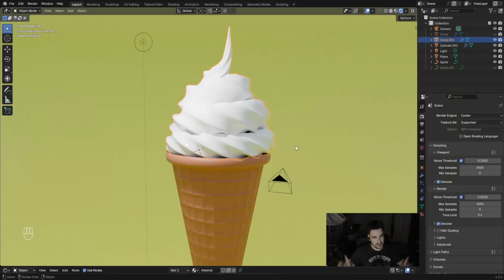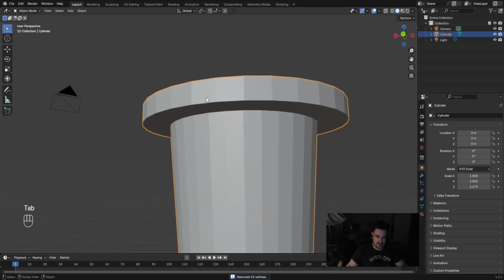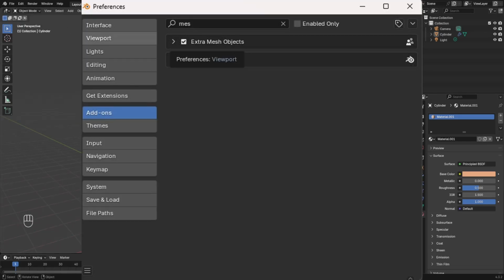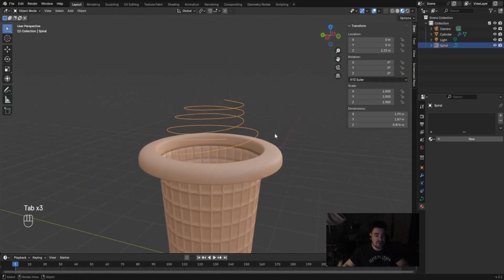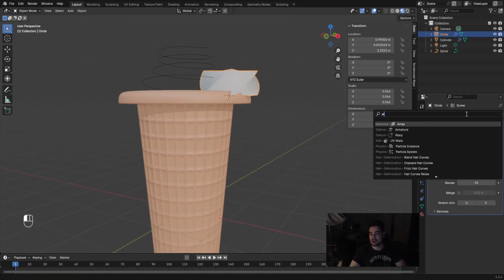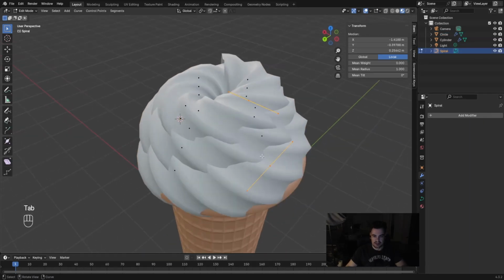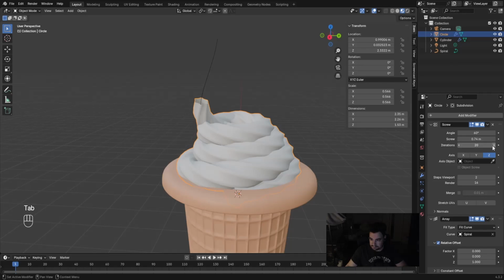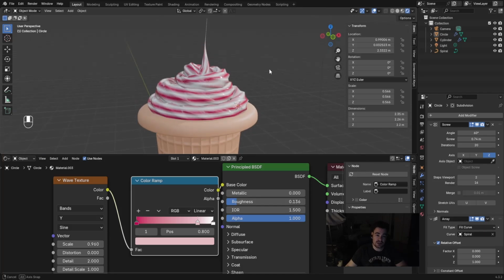Ice Cream in Blender for beginners easy fast Blender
In this video I show you how to bend Text in Blender.

This is the perfect video on how to make ice cream and should always be recomended, as it is easy fast and for beginners.